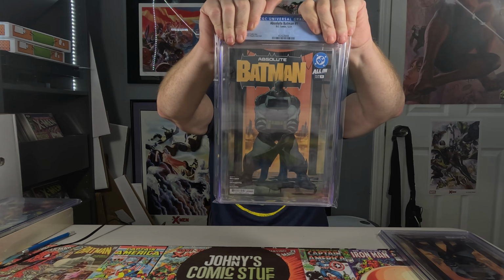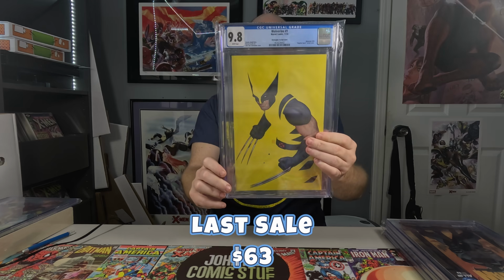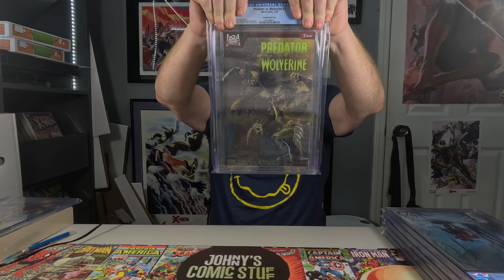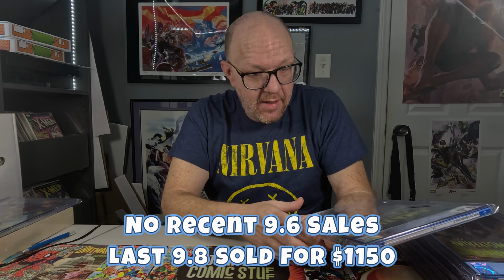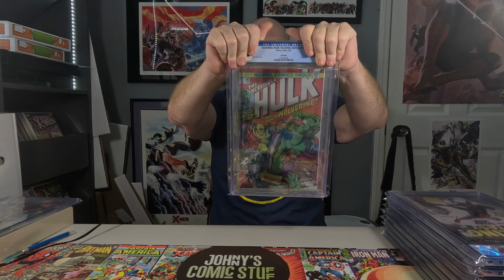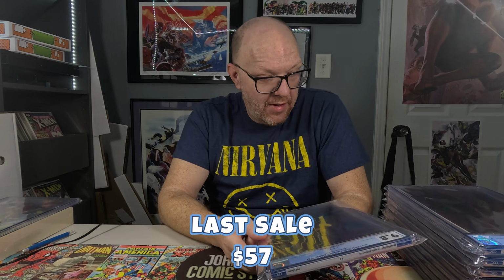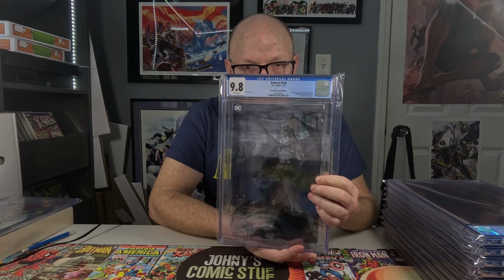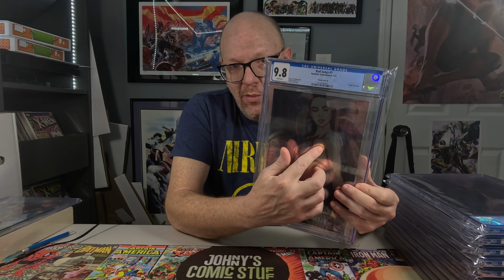Unboxing Amazing Fantasy #15 & Incredible Hulk #181! Holy Grail Comics?!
I finally got my hands on Amazing Fantasy #15 and Incredible Hulk #181—two of the most legendary comic books ever! Watch as I unbox these iconic key issues and take a close look at their covers, artwork, and history. Are they the real deal? You'll have to watch to find out!

But that’s not all! I also dive into some incredible Batman comics, classic Wolverine books, and more hidden gems that every collector and comic book fan needs to see. Whether you're into Silver Age, Bronze Age, or modern key issues, this unboxing has something for everyone!

🔥 Featuring:
✔️ Spider-Man’s first appearance in Amazing Fantasy #15
✔️ Wolverine vs. Hulk in Incredible Hulk #181
✔️ Classic Batman comics—Caped Crusader fans, you don’t want to miss this!
✔️ More Wolverine comics and must-have key issues!

If you're a fan of CGC-graded comics, Marvel key issues, DC Comics, or just love the thrill of an epic comic book haul, this video is for you!